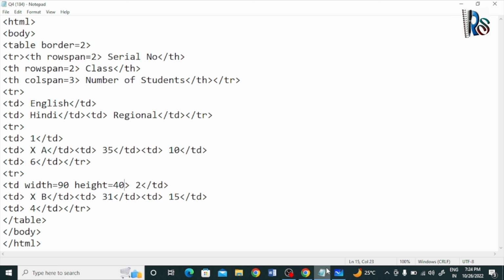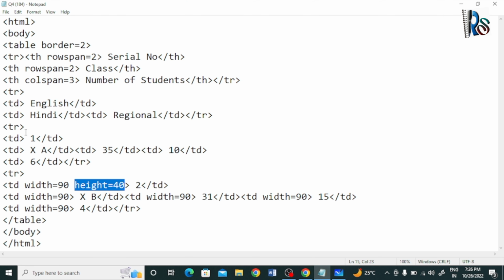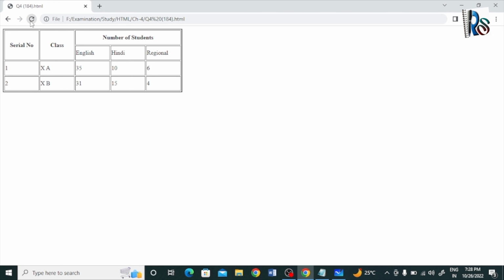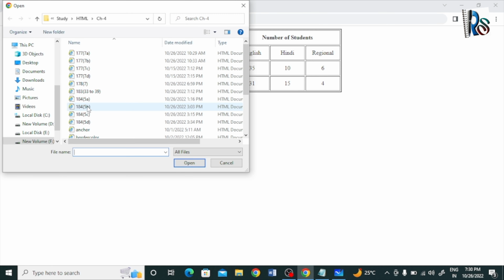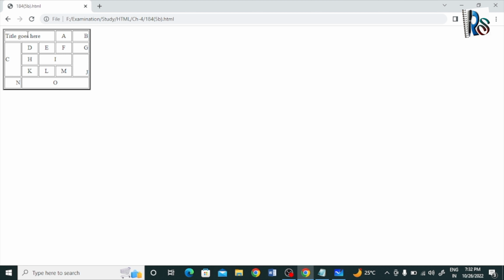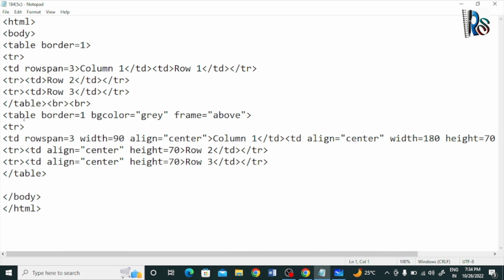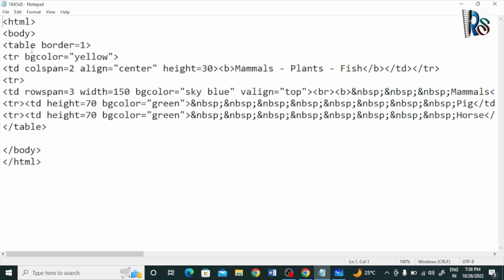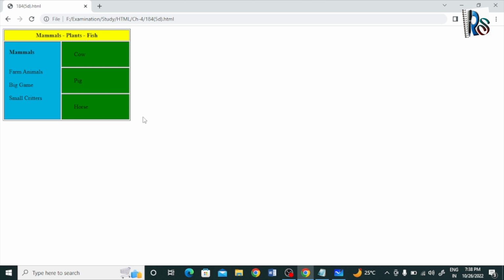Grade- 10th I HTML | Mamta Ma'am | (Q-4,5 from page no. 184) | HTML tutorials for biginners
Hii friends .
This is the new video in the series of HTML.
Thank you everyone for giving such an importance .